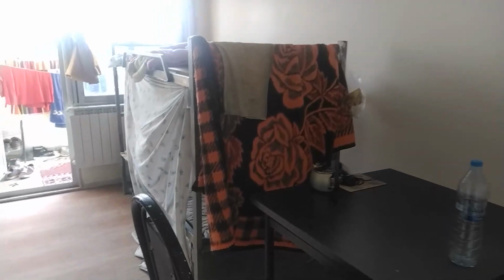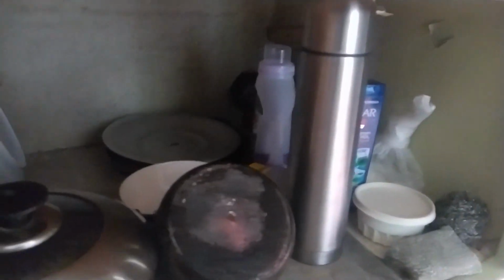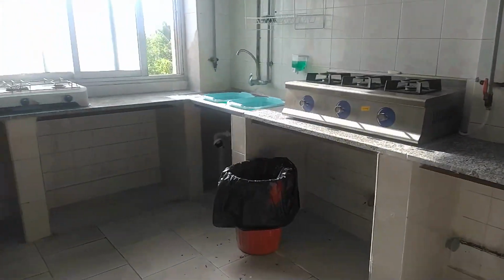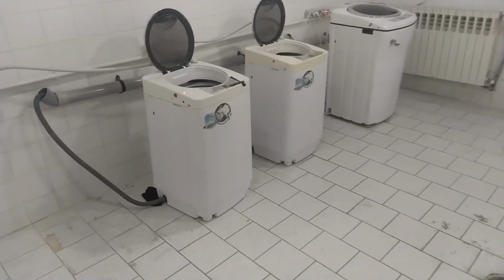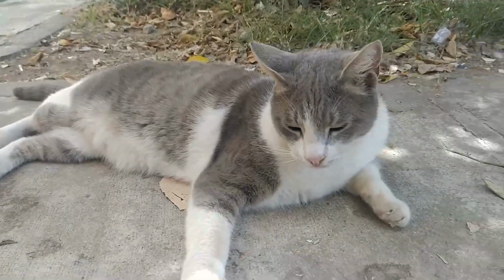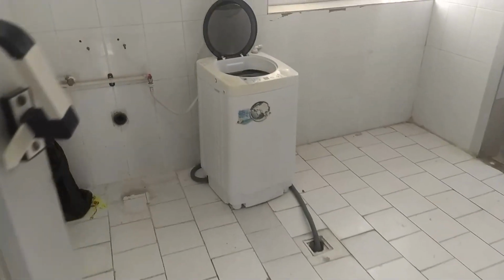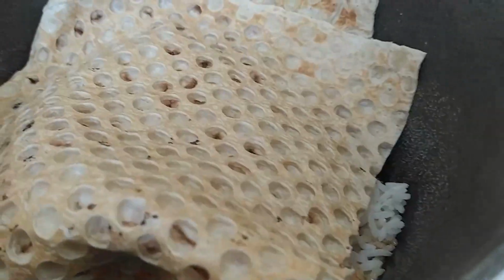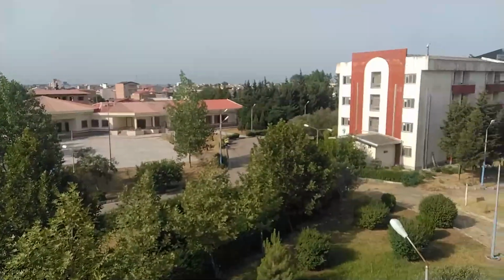Imam Hossein Dormitory of University of Mazandaran | BSc Boys Dorm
# Introduction
Hello everyone! In this video, I will show you around Imam Hossein Dormitory at University of Mazandaran (UMZ).
University of Mazandaran is a state university located in the coastal city of Babolsar, Iran. In this university, over 13000 students have chosen to study their favorite program in the 200 programs offered at three levels BA, MA, and Ph.D.
I will start with an overview of the Imam Hossein Dormitory and then look into my room, the two blocks of the dormitory, and the facilities of the dormitory. Finally, I will wrap things up by talking about how you can find out more about Imam Hossein Dormitory and the other two dormitories of University of Mazandaran.

# Dormitory Overview
Imam Hossein dormitory of University of Mazandaran houses the male Bachelor’s degree students of this university. Established in 2016, this dormitory, comprised of two blocks, in an area of 5.7 hectares, has approximately 750 students. It is situated on the eastern side of the University campus within fifteen minutes distance. The shoreline of the Caspian Sea is also fifteen minutes away.

# My Room
This semester I chose the room 304 on the second block of this dormitory. We chose this room because it is on the third floor and has a view of the sea. I have 5 roommates here in this room.

# Dormitories of University of Mazandaran

Imam Hossein Dormitory for undergraduate boys.

Hazrat-e Zeynab Dormitory for undergraduate, graduate, and post-graduate girls.

Shaheed Navvab-e Safavi Dormitory for graduate and post-graduate boys.

# My Medium article about the dormitories of University of Mazandaran

# Conclusion
This semester which was my last semester at this university, the education had finally gone back to being in person instead of online. We had online classes for two years. I’m lucky I was able to come back here for the last semester because I wanted to record this video to remember the place and the fond memories I have here.
I am grateful that I was able to do this. This video is one of the first videos I’ve made and I wish to keep going.